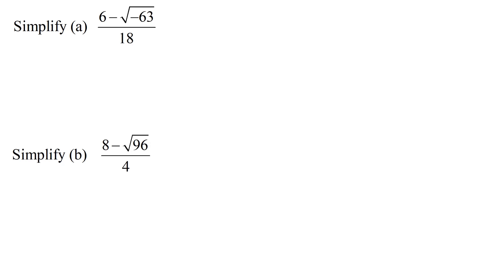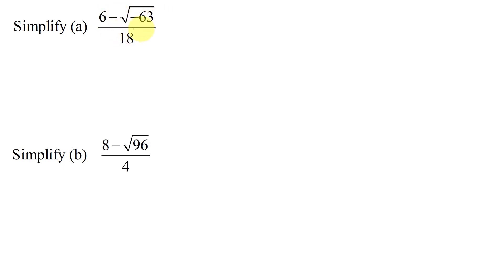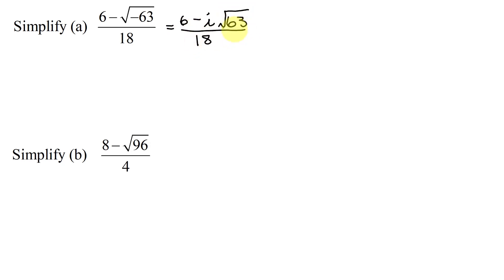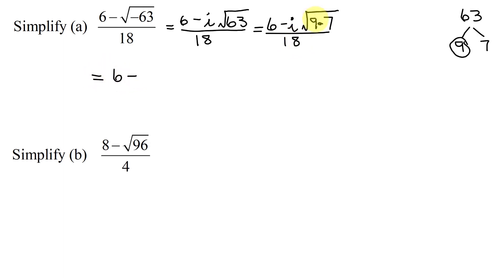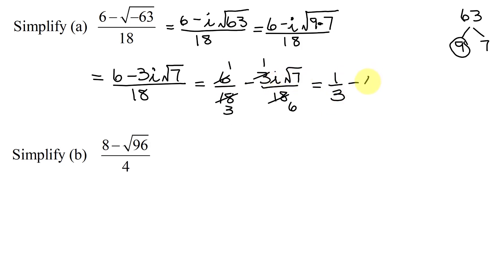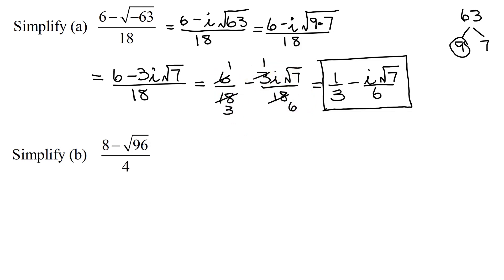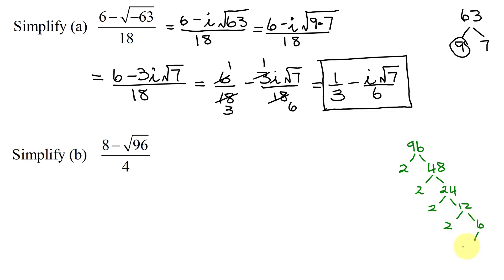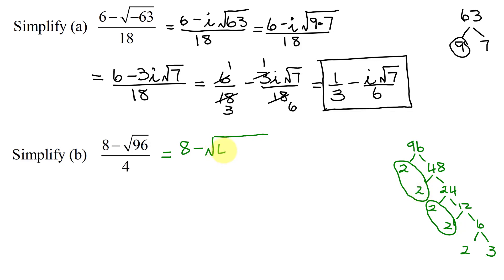Simplify Rational Expressions in the Same Format as Simplifying Solutions to the Quadratic Formula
Both of these expressions are in the same format as simplifying solutions obtained in solving a quadratic equation using the quadratic formula.  The first expression is (6-sqrt(-63))/18.  It is important to remember that it is not possible to reduce the 6 and the 18 as the 6 is not a common factor of the numerator.  So the square root of -63 is first simplified and then the expression is split into two terms so they can each be simplified individually.  The second expression (8-sqrt(96))/4 is simplified in a similar fashion.

Timestamps
0:00 Introduction
0:20 Simplify (a)
0:50 Square Root of -63
3:05 Simplify (b)
3:29 Square Root of 96